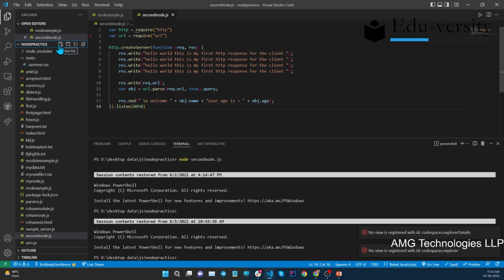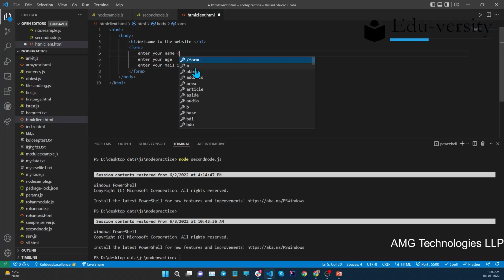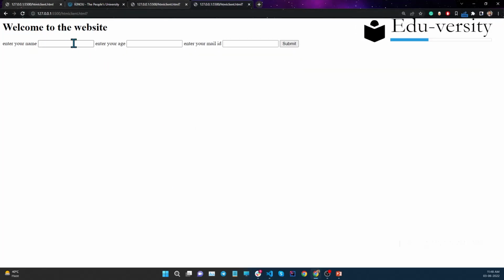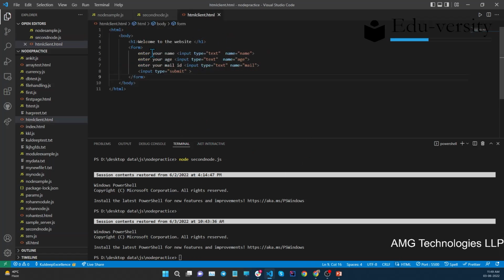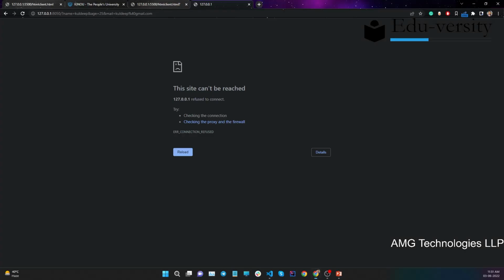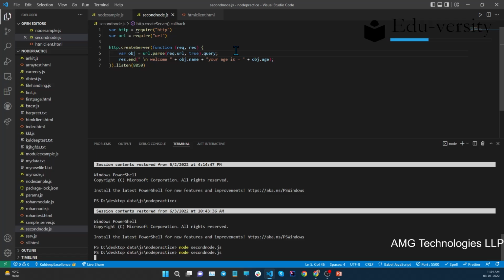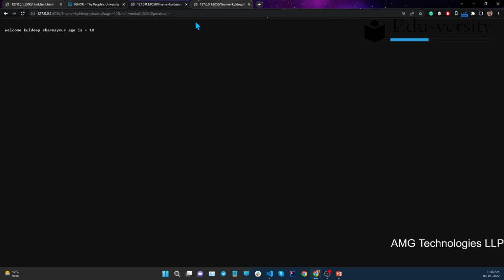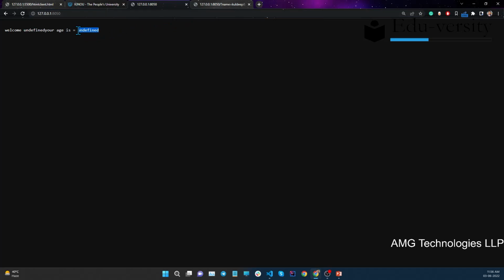Node.js Forms Explained | Handling Form Data in Node JS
In this video, you’ll learn how to handle forms in Node.js, a critical backend skill used to process user input, submit data, and build real web applications. This lesson connects HTML forms with Node.js servers using practical examples.

This tutorial is ideal if you’re:

Learning Node.js backend development

Connecting frontend forms to backend logic

Building login, signup, or contact forms

What you’ll learn:

How HTML forms work with Node.js

GET vs POST methods

Handling form data using Node.js

Parsing request data

Sending responses after form submission

Form handling is where frontend meets backend. Once you understand this, you’re ready to build real, data-driven applications.

Keywords naturally covered:

node js forms, node js form handling, html form node js, node js get post

node js forms
node js form handling
forms in node js
html forms node js
node js get method
node js post method
node js request body
node js backend
node js http module
backend development
node js web development
api basics node js
mern stack
full stack development
javascript backend
node js interview questions
college syllabus node js